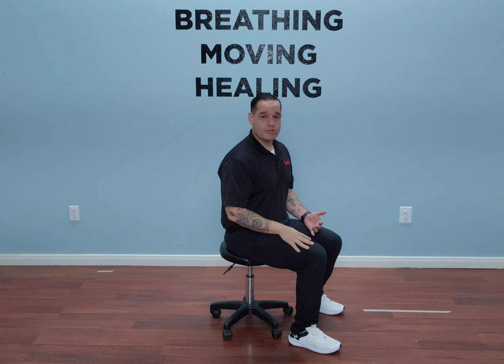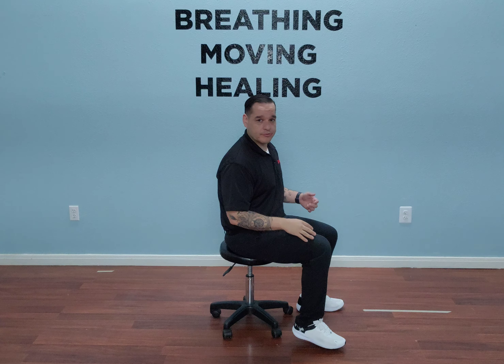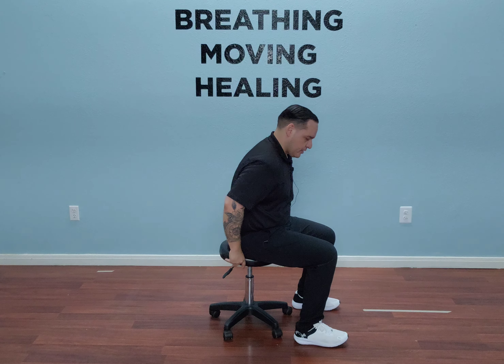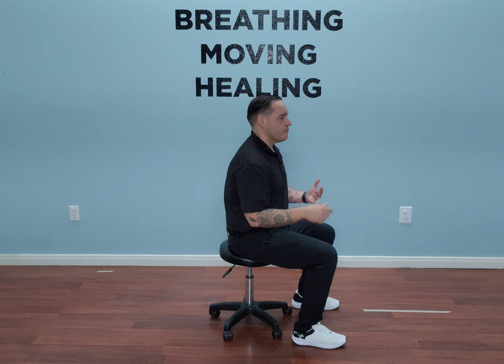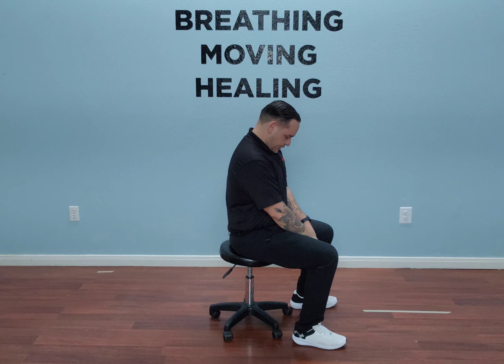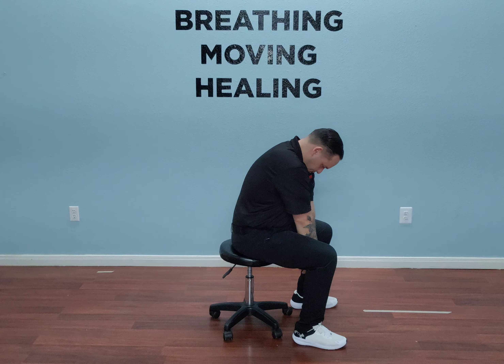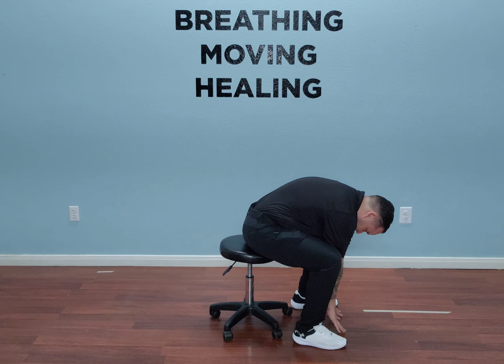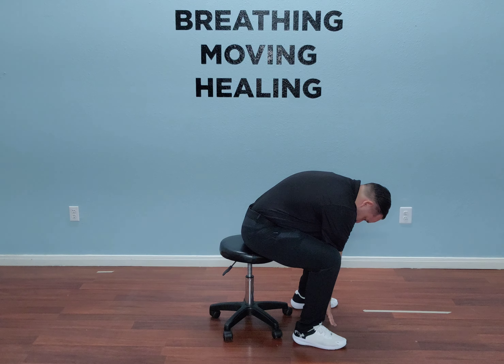Seated Slouch w/Diaphragmatic Breathing